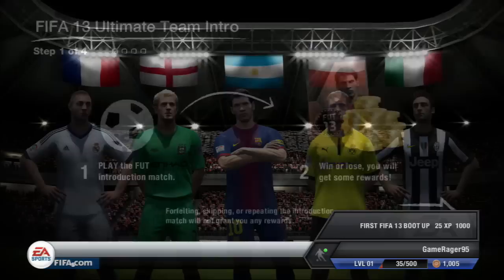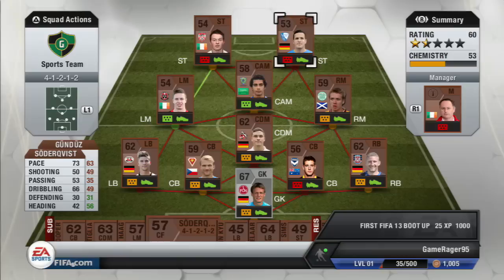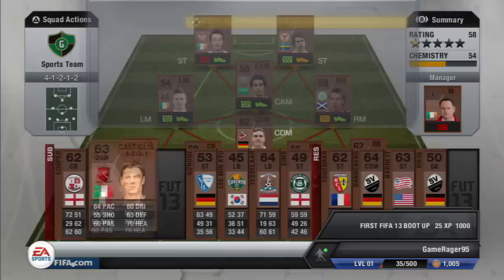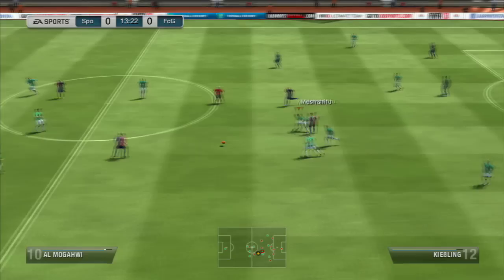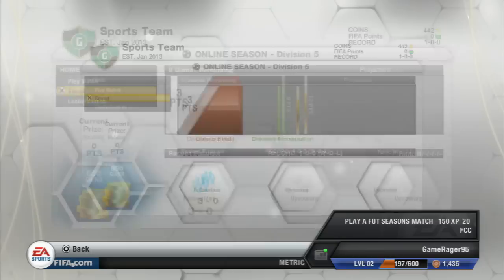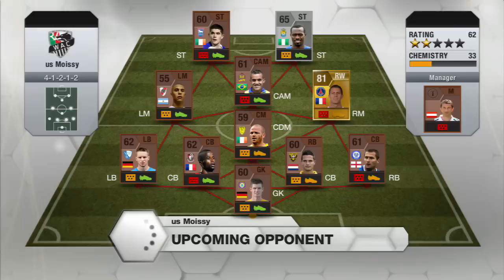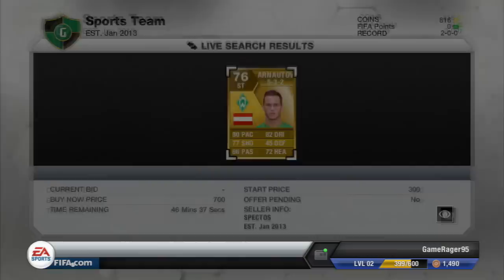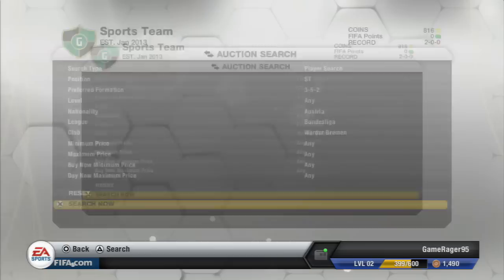Road to the Unbeatables - Episode 1